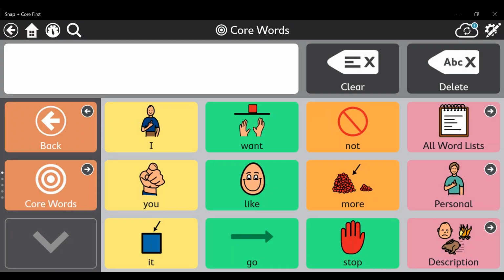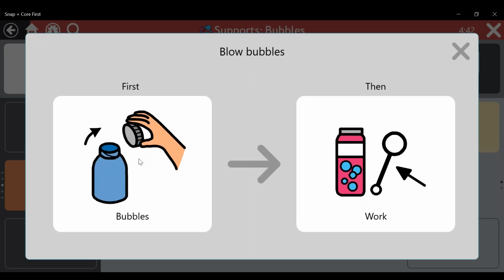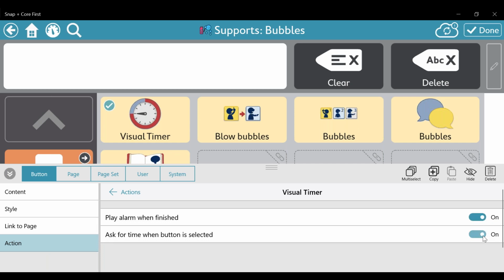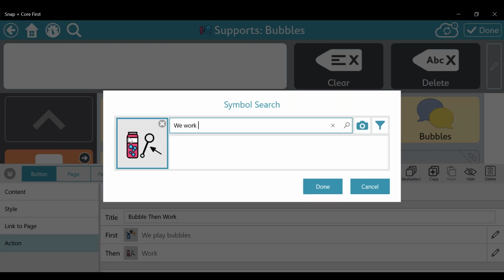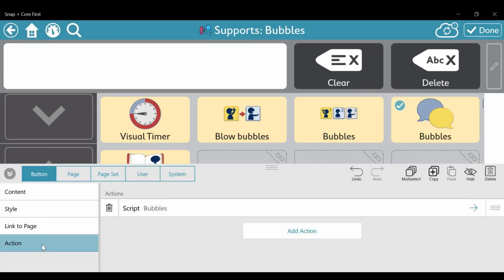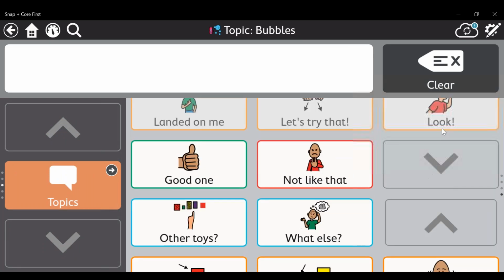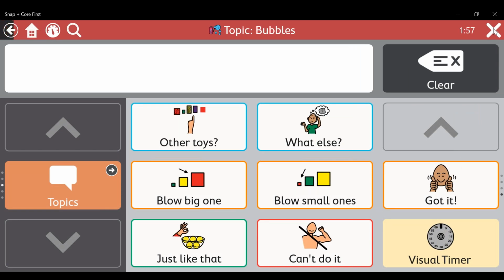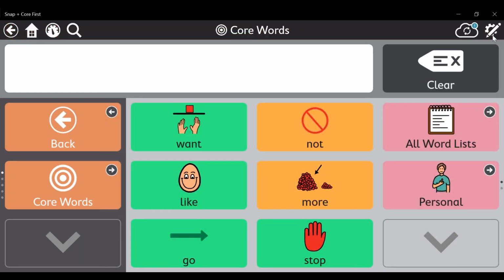Snap + Core First & Behavior Supports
FYI there is a new updated how to edit behavior supports on my profile.

Learn more about behavior supports within Snap + Core First.